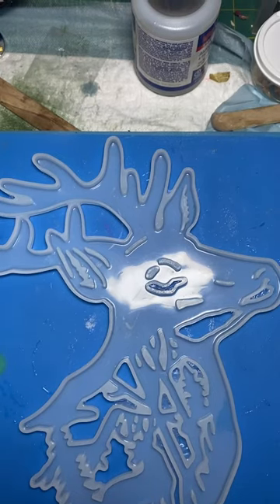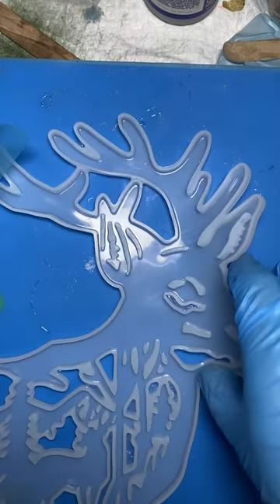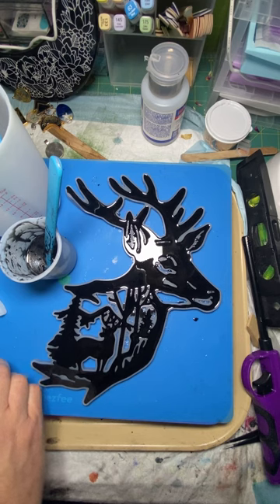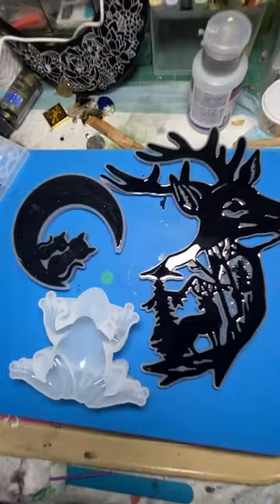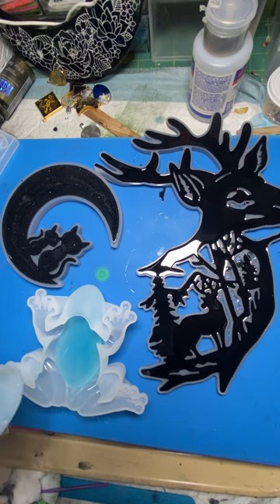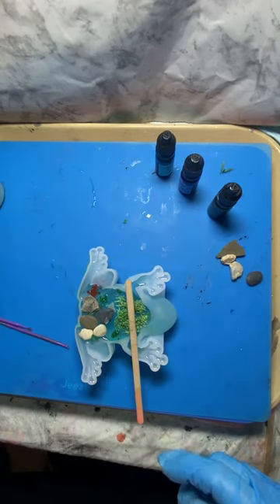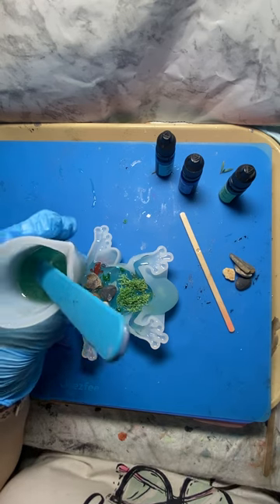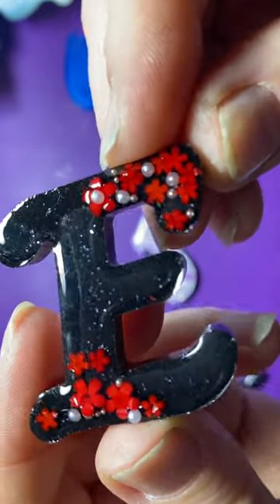Creating a Pond in a Frog and a couple of other projects